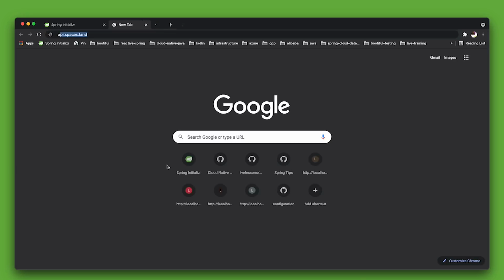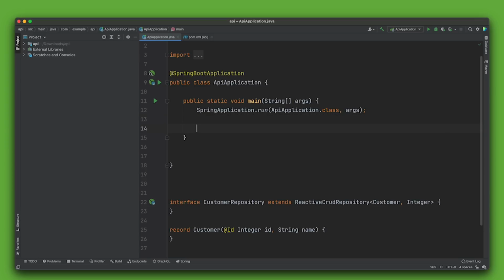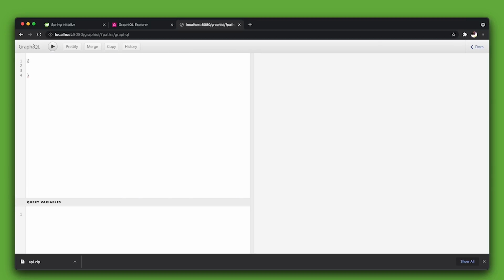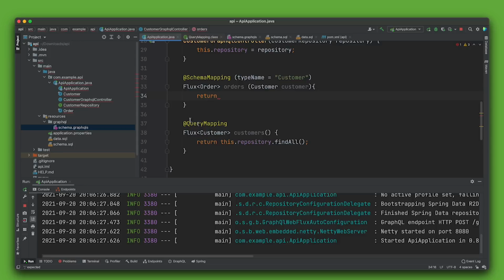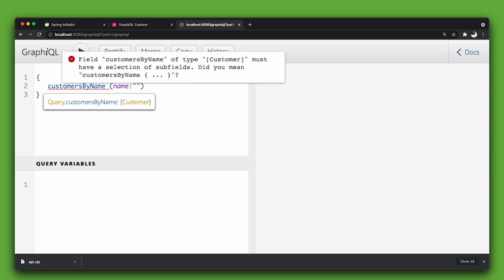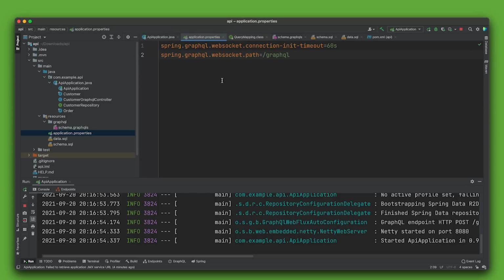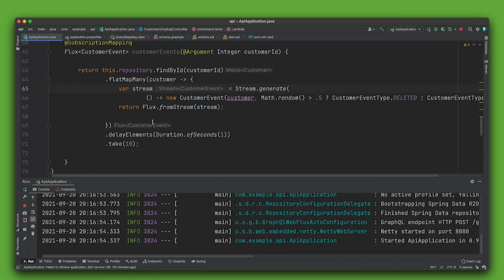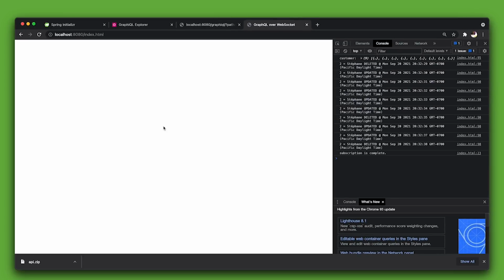Spring Tips: Spring GraphQL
Hi, Spring fans! In this installment we look at the new Spring GraphQL project